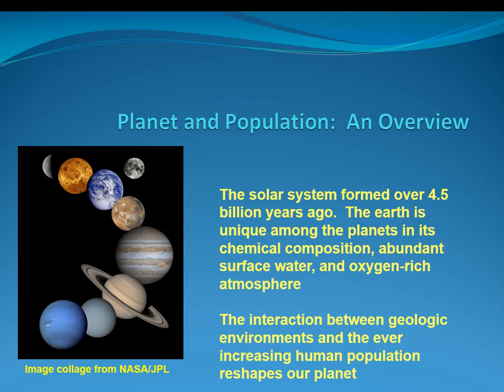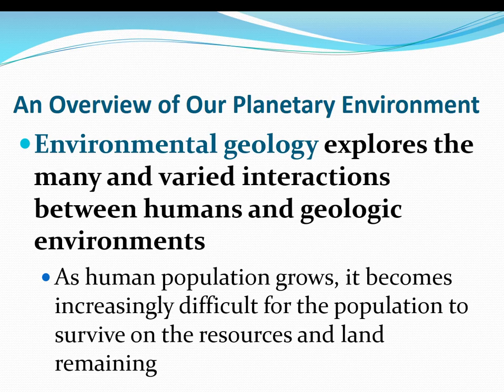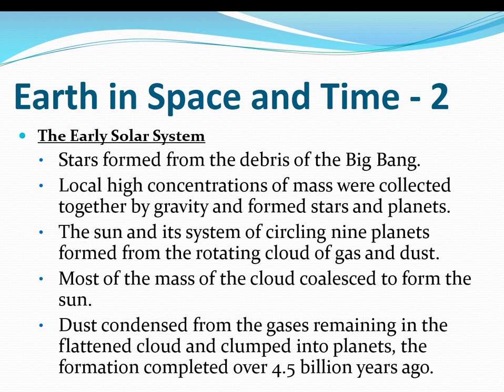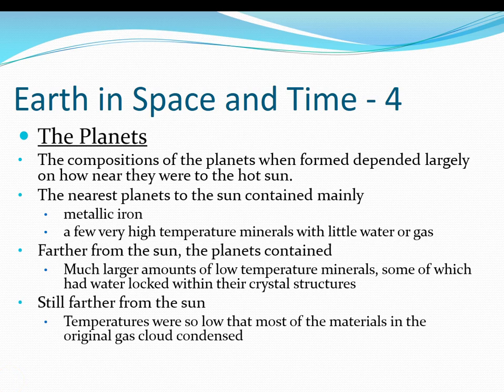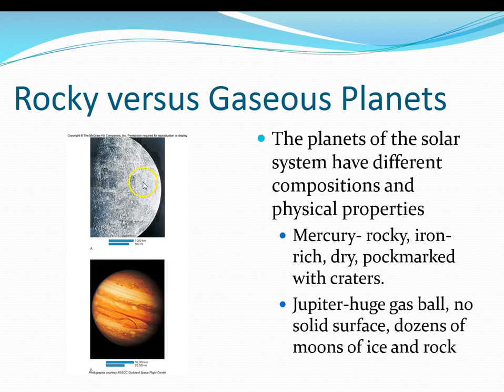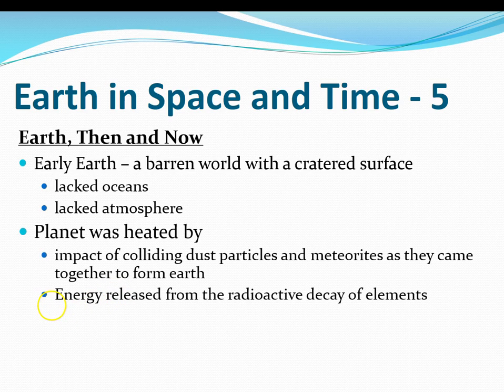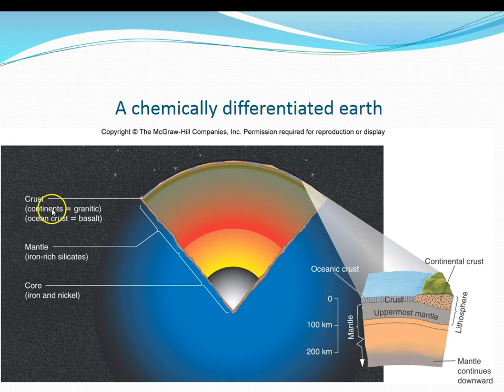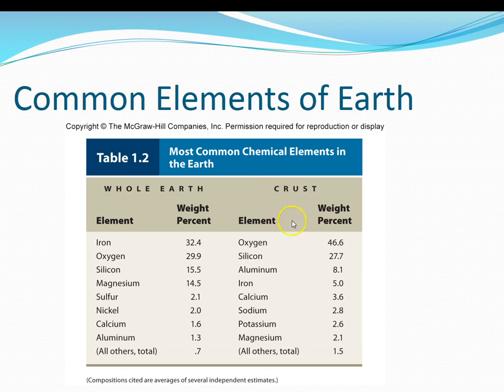Envirogeo chapter 1 1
Chapter 1 Planet and Population, Video 1